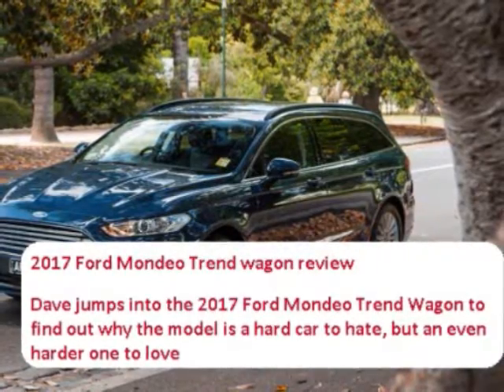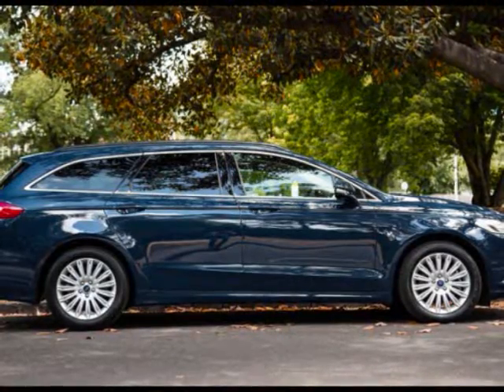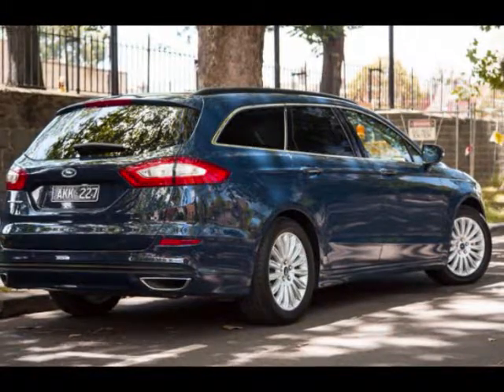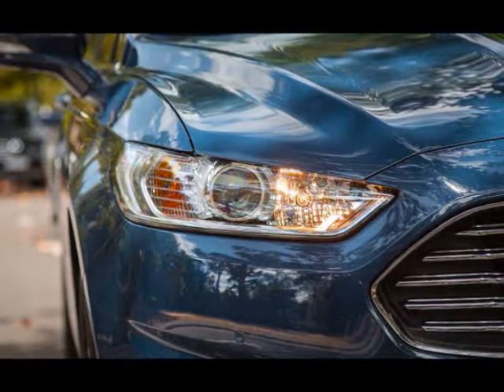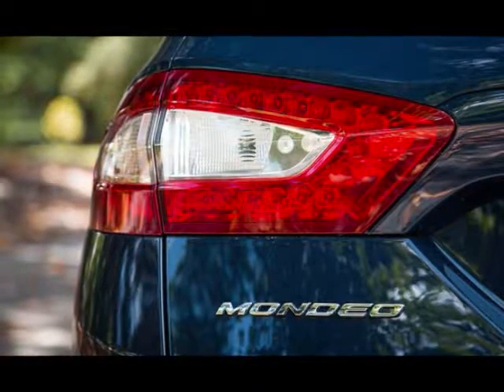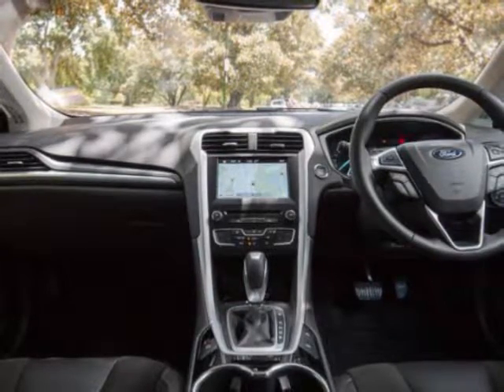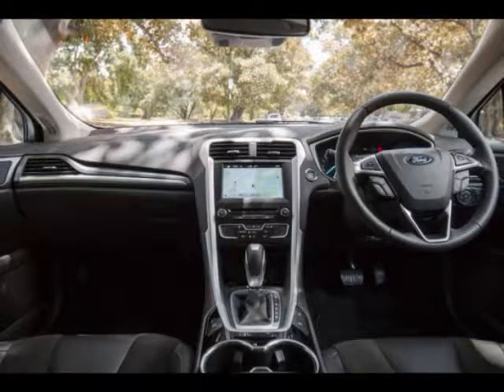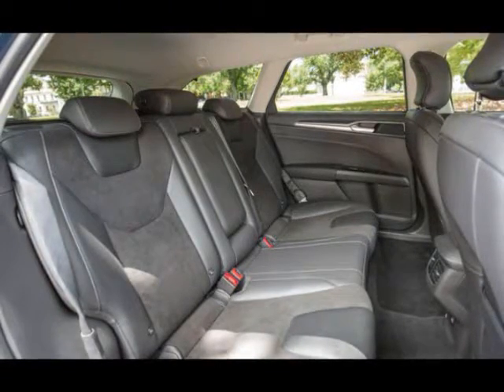2017 Ford Mondeo Trend wagon review